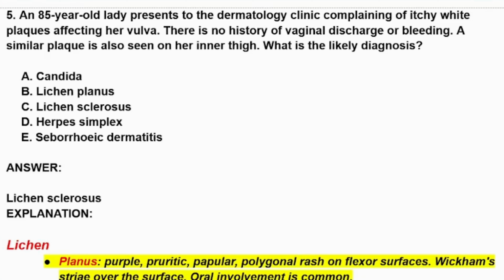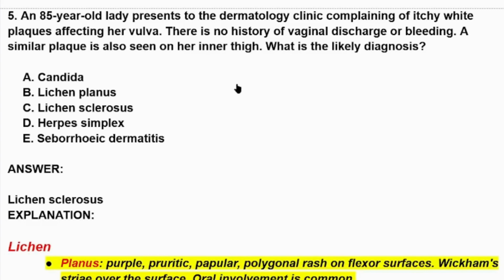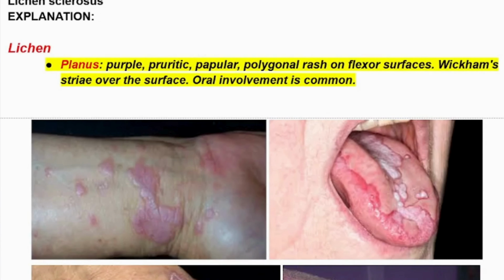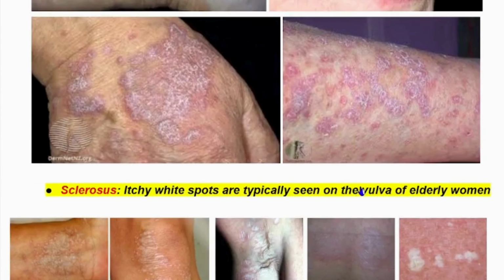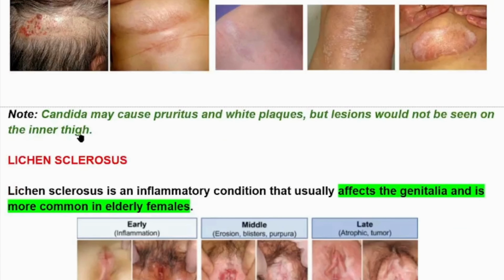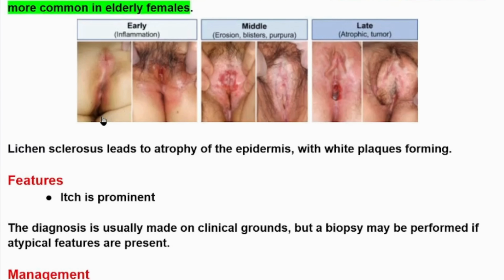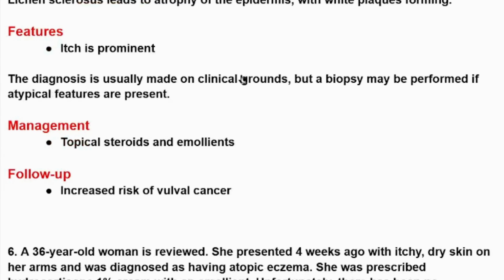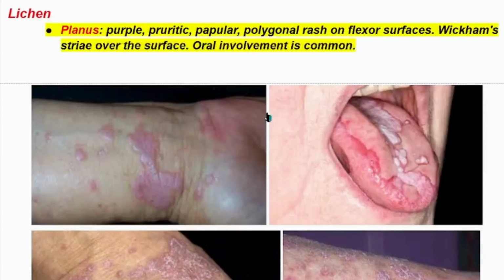Lichen Planus vs Lichen Sclerosus 🧴 | Key Differences in Dermatology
Lichen Planus and Lichen Sclerosus are two chronic inflammatory skin conditions that are often confused but have distinct features, locations, and management strategies. In this dermatology-focused video, we cover:

Clinical features of Lichen Planus (purple, polygonal, pruritic papules; oral & skin involvement)

Signs of Lichen Sclerosus (white, atrophic patches; often affects the genital area)

Diagnosis through clinical examination and biopsy

Treatment options including topical corticosteroids, immunosuppressants, and long-term monitoring

Ideal for medical students, dermatologists in training, and anyone interested in skin pathology. 🌿🧴